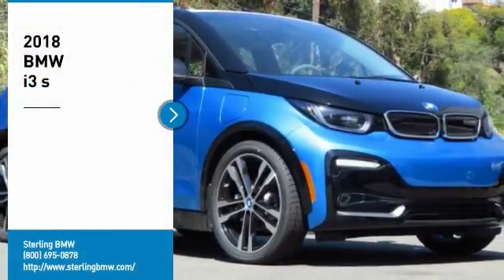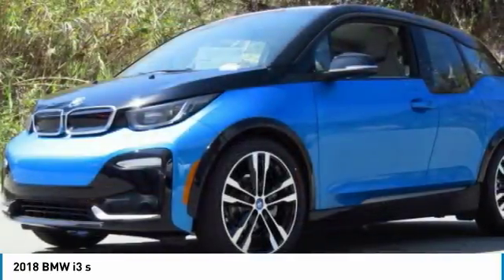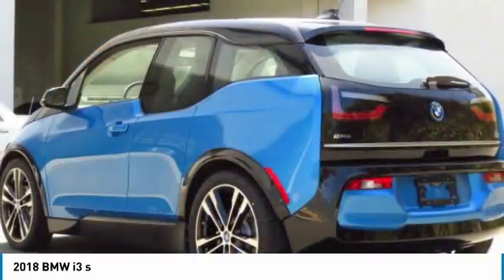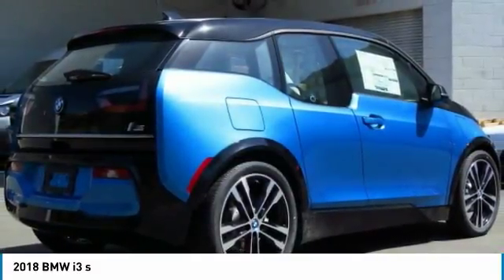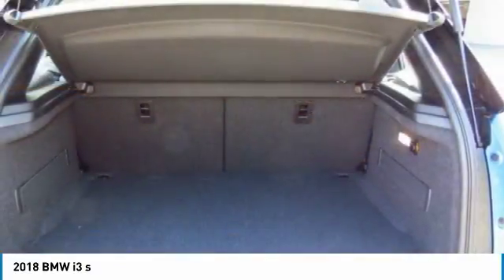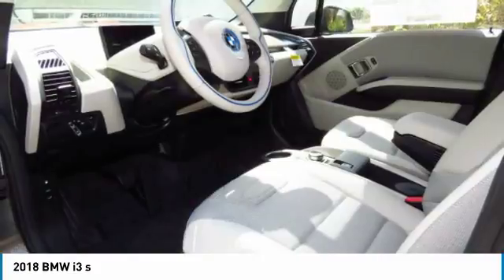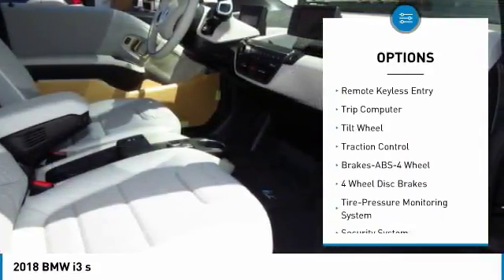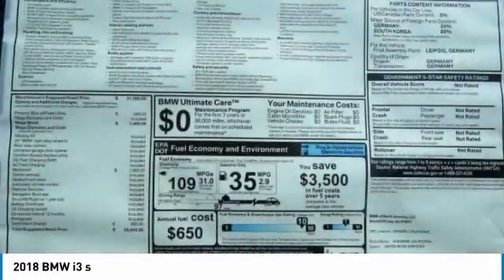2018 BMW i3 Newport Beach CA N181147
2018 BMW i3 s

Sterling BMW
3000 W. P.C.H

You'll love this 2018 BMW i3. This is a 4 door car you'll want to take home. Call and get in touch with Sterling BMW directly, and be the first to open the 4 door car door today!